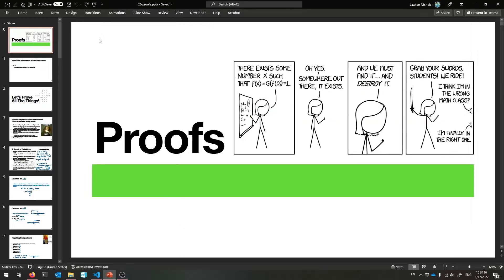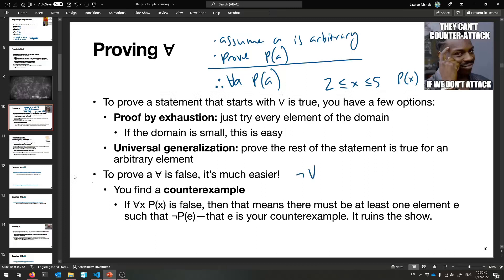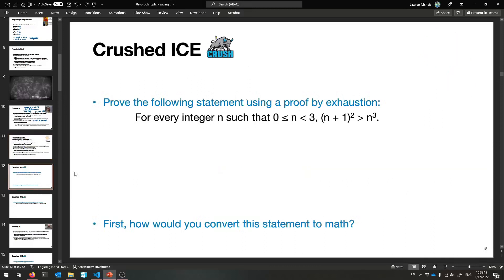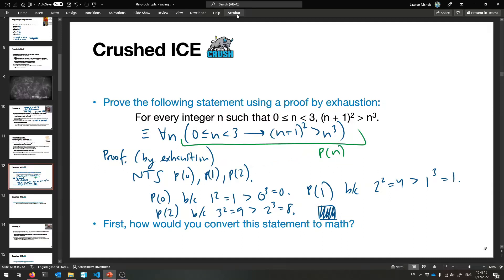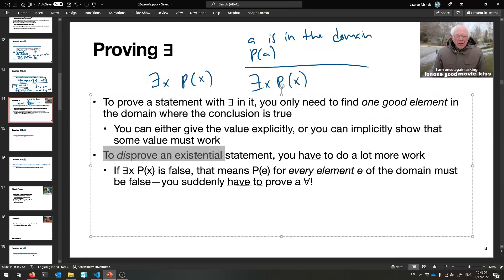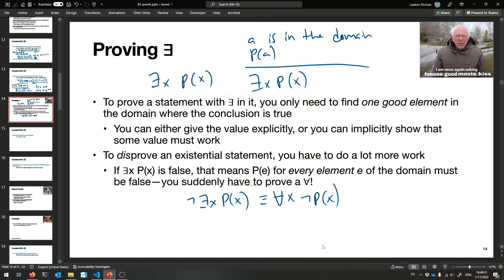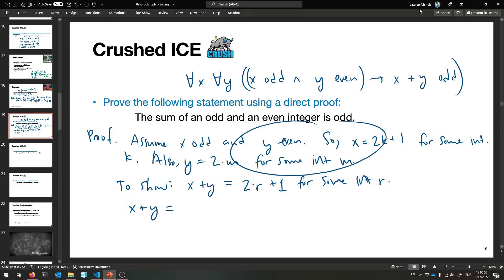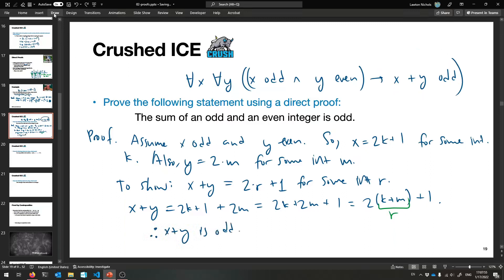(S22) (S22) CSCI 26 Lecture 5